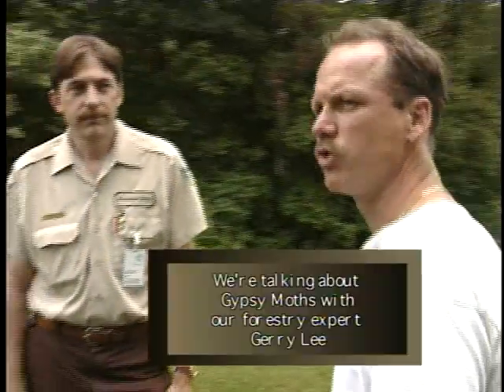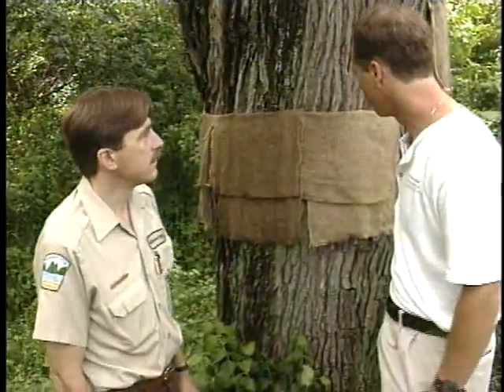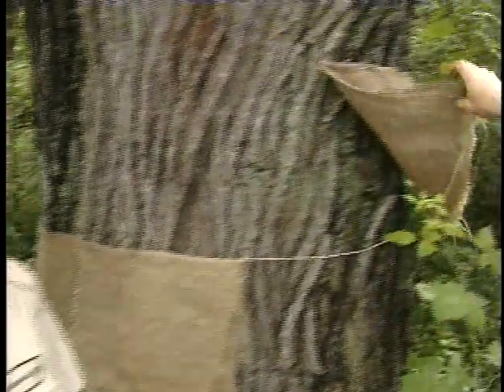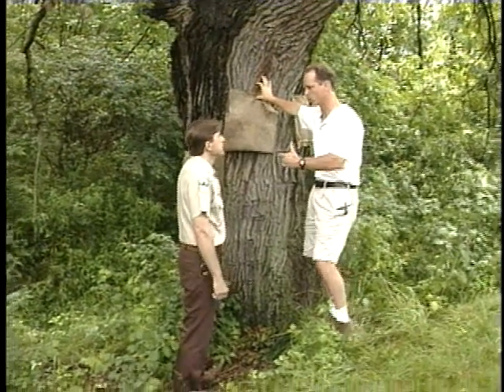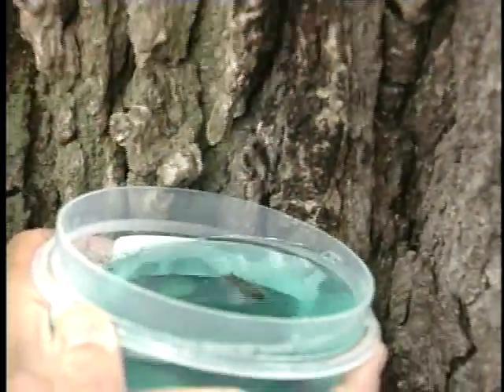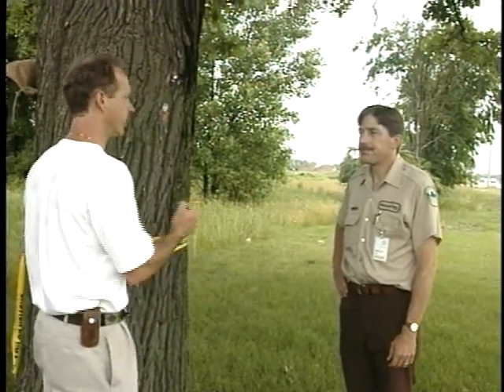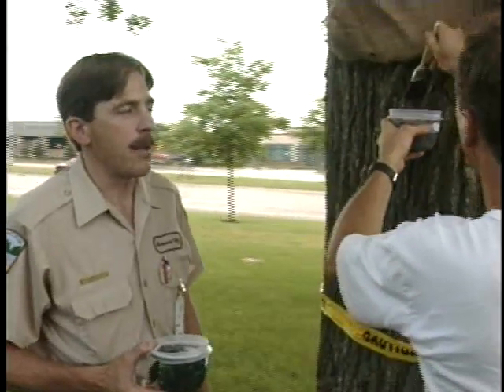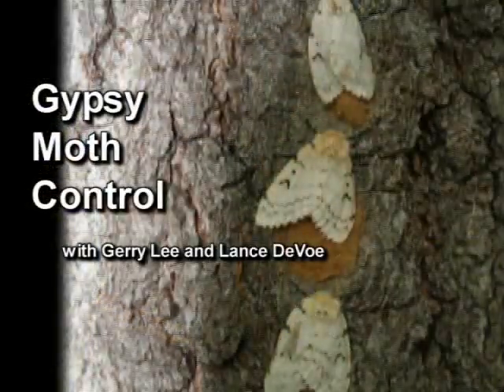Gypsy Moth strategies for Rochester Hills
Forrestry Operations Manager Gerry Lee has tips on how you can protect the trees in your yard from the Gypsy Moth caterpillars.
Lance Devoe is the other guy. He's pretty smart, too.